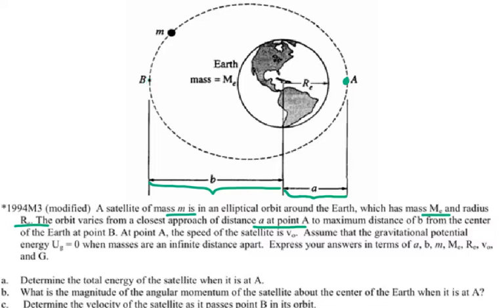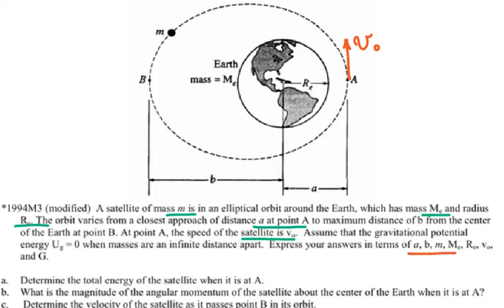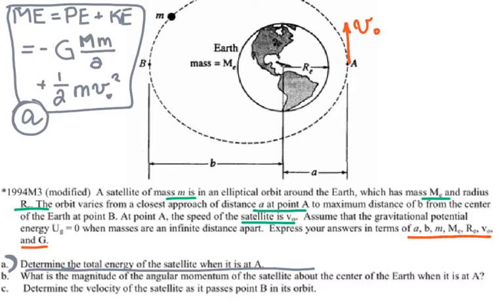AP Physics B - 1994M3 - AP Physics 1 - FRQ - Gravitational and Centripetal Forces